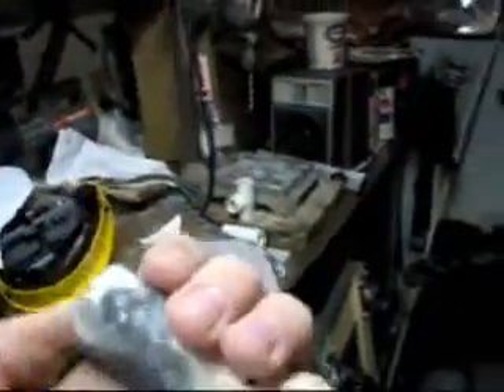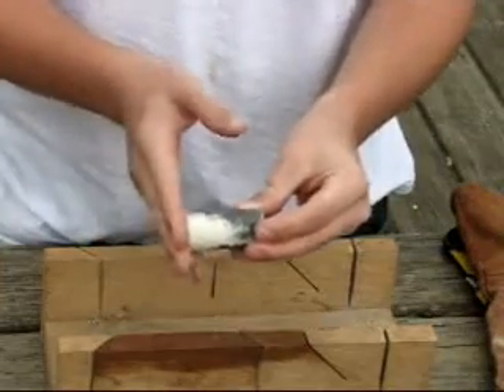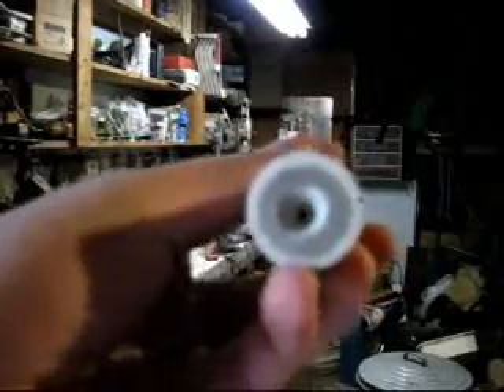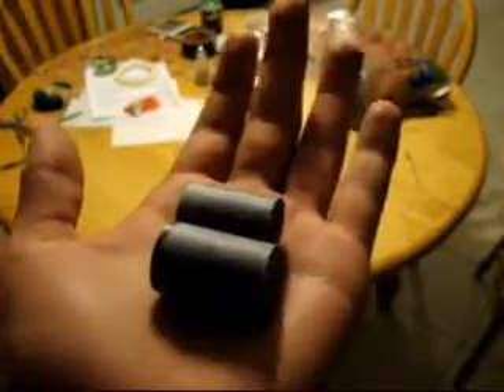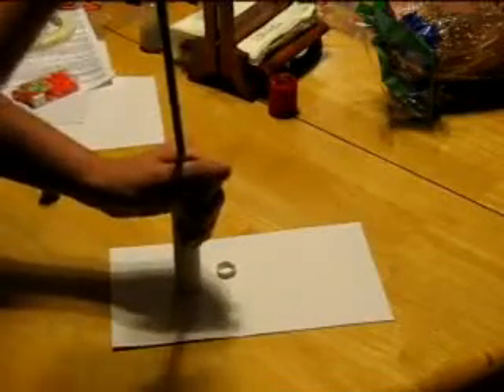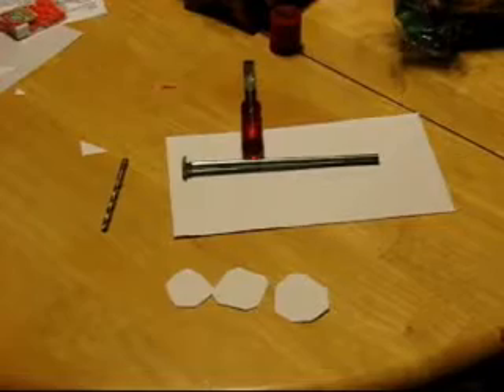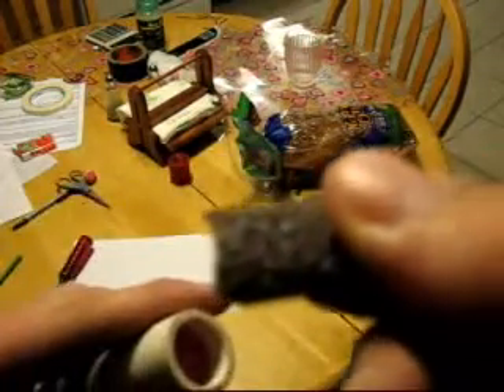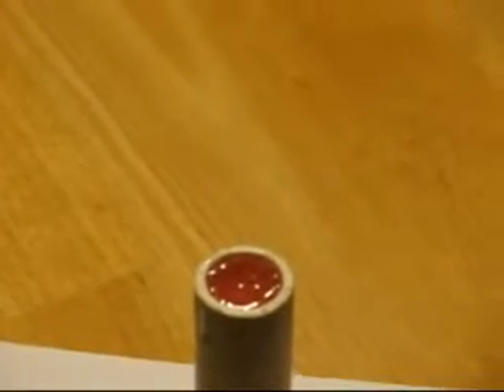composite rocket motor assembly homemade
i describe my system for assembling my homemade rocket motor. this video includes my latest design that hopefully will help make for a better flight